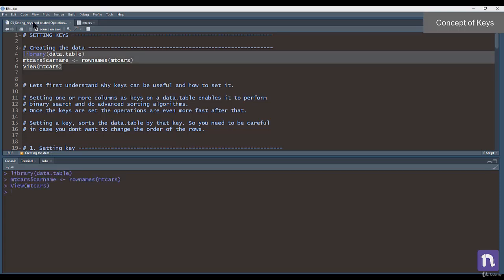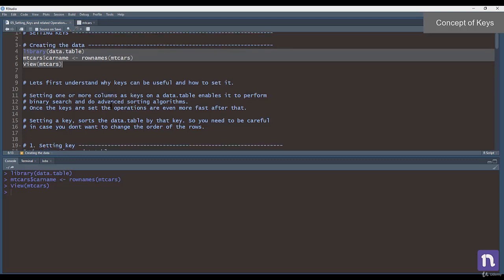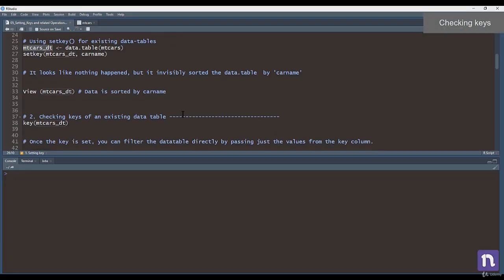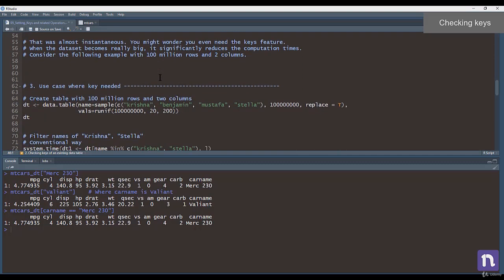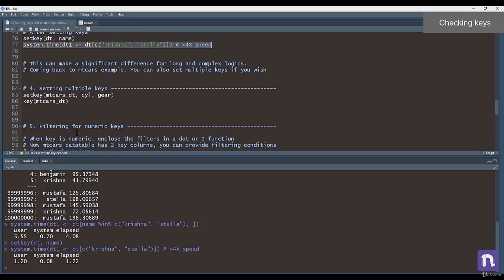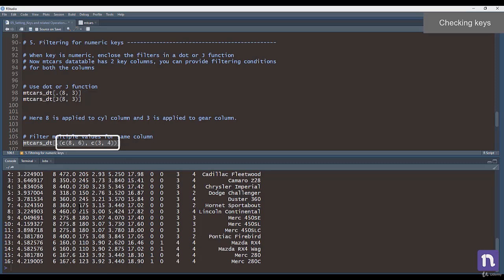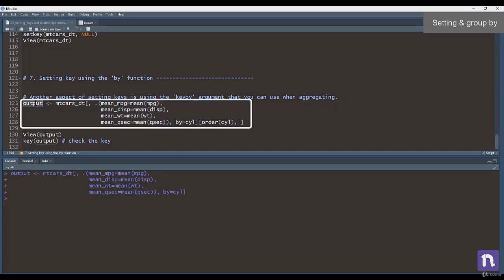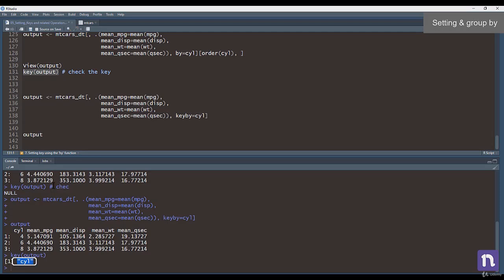| 157. Go faster with keys | R | USA |